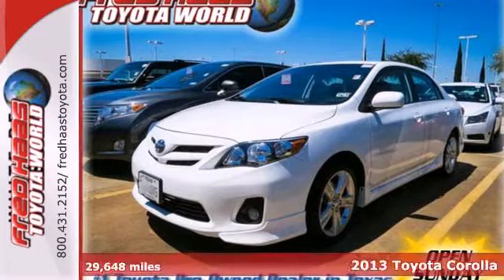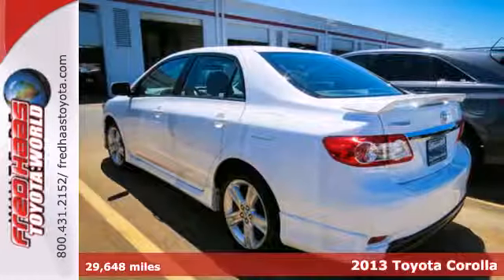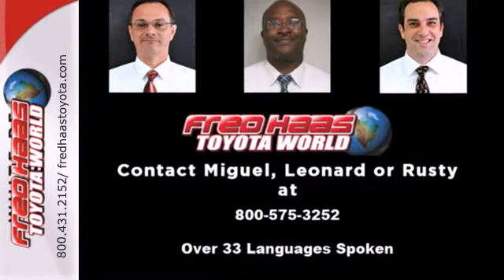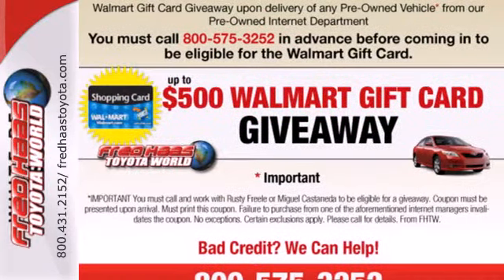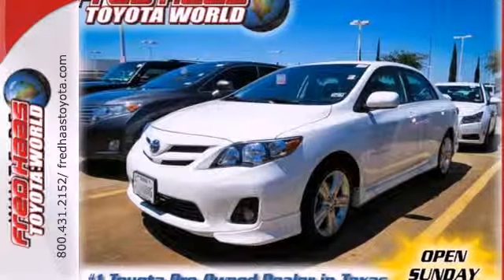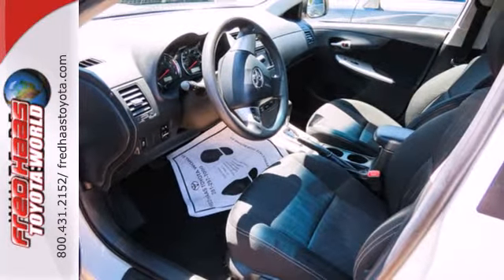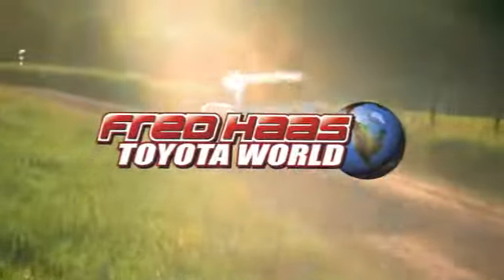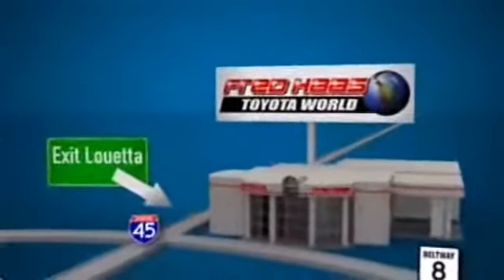2013 Toyota Corolla Spring Houston, TX DP136367P - SOLD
Year: 2013
Make: Toyota
Model: Corolla
Trim: 4 Door Car
Engine: 1.8L 4 Cylinder Engine
Transmission: Automatic
Color: Super White
Interior: Dark Charcoal
Mileage: 29648
Stock #: DP136367P
SUNROOF..ALLOYS..CRUISE CONTROL..DEALER MAINTAINED..SERVICE RECORDS AVAILABLE..COMES WITH 2 KEYS 2 REMOTES(if avail.)..VERY NICE..MUST SEE..FREE AND CLEAN CARFAX...IF YOU ARE IN THE MARKET FOR A NICE 2013 TOYOTA COROLLA Sport THEN MAKE SURE YOU COME AND SEE THIS ONE BEFORE YOU BUY.. CALL BEFORE YOU COME..BRING YOUR DRIVERS LICENSE AND INSURANCE..BE READY TO BUY..PRICED TO SELL..SEE YOU SOON!

Address:
20400 I-45 North